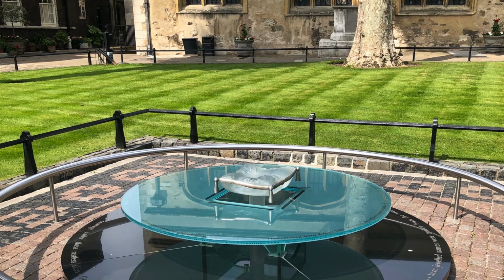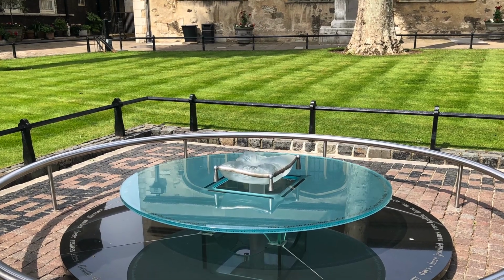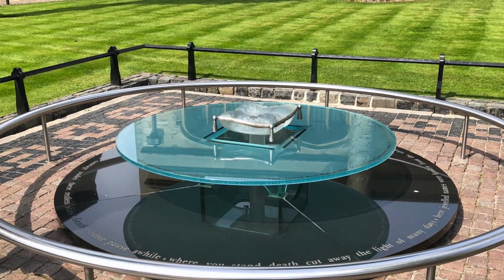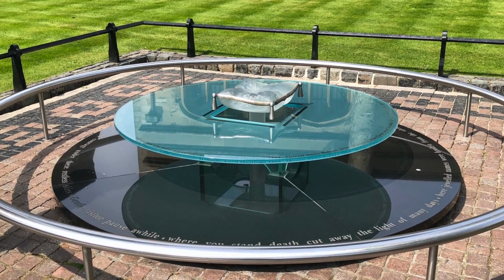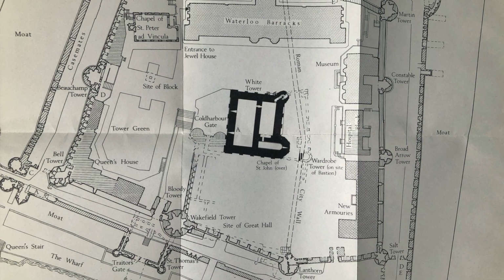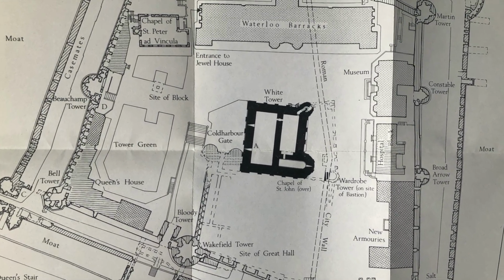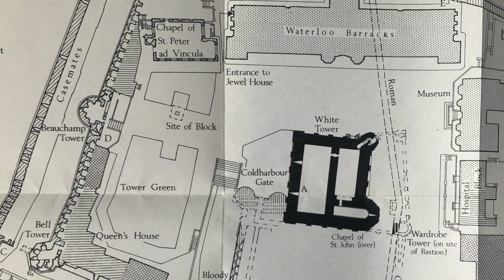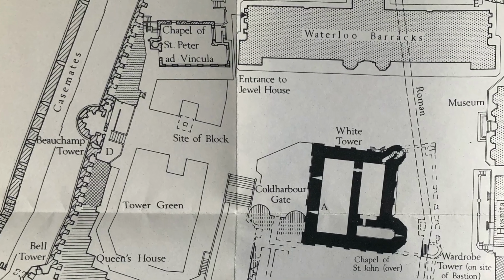Anne Boleyn at the Tower of London | Tower of London Virtual Tour | Virtual Tour Series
Where did Anne Boleyn enter the Tower of London?
Where was Anne kept as a prisoner?
Where was Anne's trial?
Where was Anne executed?
Where is Anne laid to rest?

Philippa from British History takes you on a virtual tour of the Tower of London and answers all these questions!

Welcome to this history channel with weekly live shows plus monthly historian interviews and history documentaries.